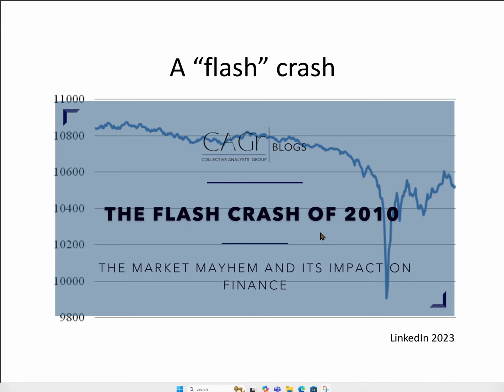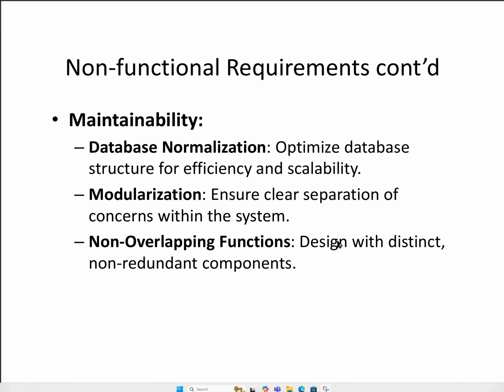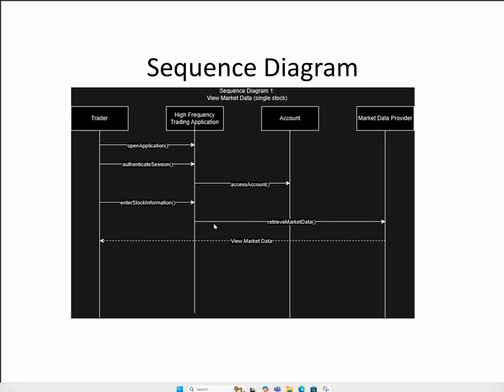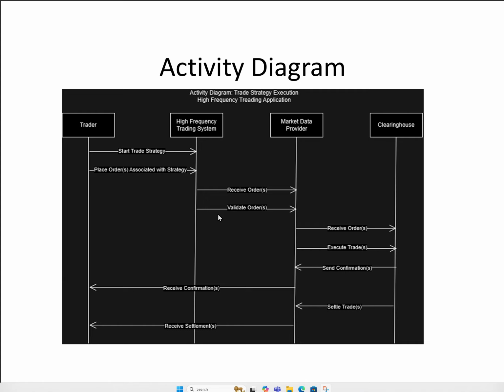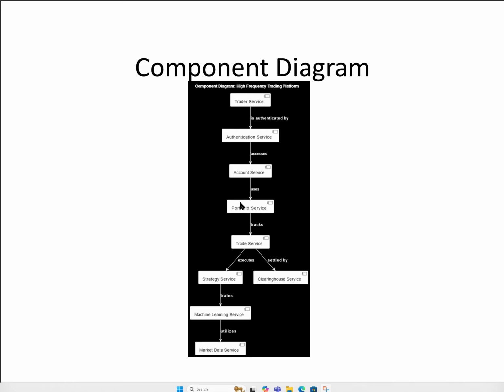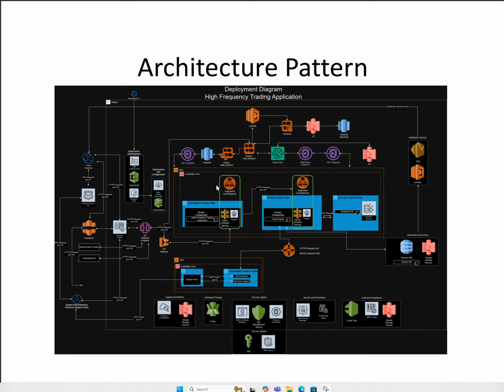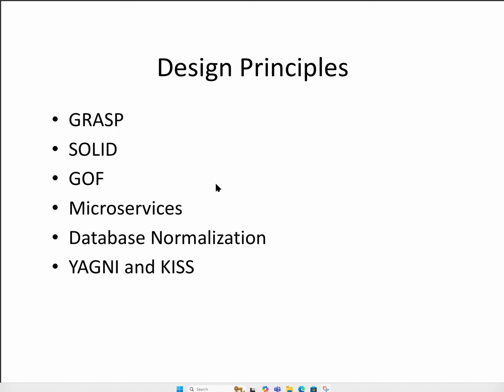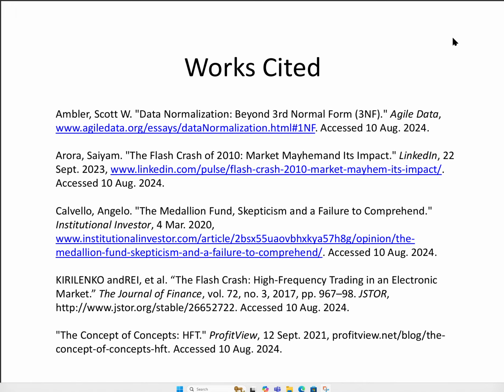SWENG 837 High Frequency Trading Application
High-Frequency Trading dominates financial markets by driving significant trading volumes, influencing liquidity, price discovery and volatility. While this can enhance market efficiency, it also raises concerns about increased volatility, market fragmentation and regulatory challenges due to risks like market manipulation. These types of applications are advanced software systems that execute large volumes of trades in milliseconds, using algorithms to exploit small market inefficiencies. Traders develop these systems for a competitive advantage, often colocating their platforms near stock exchanges to minimize latency and capitalize on rapid market changes.